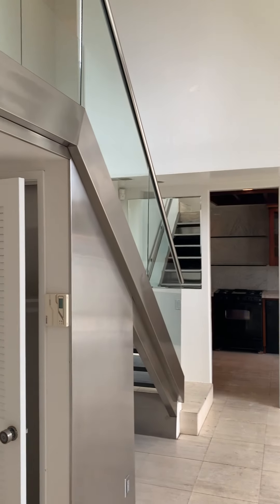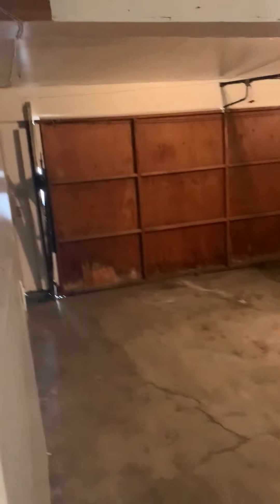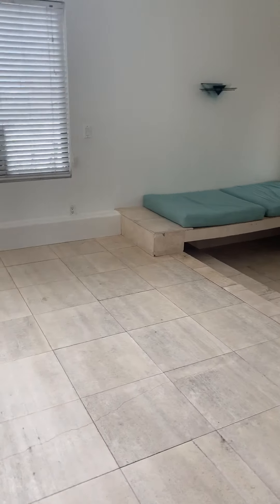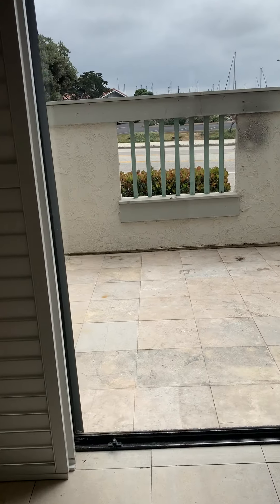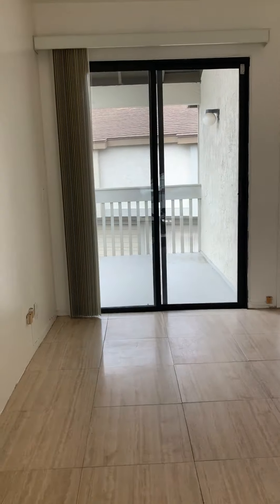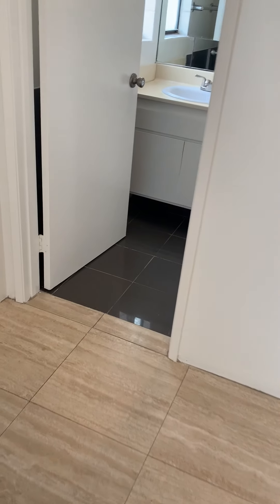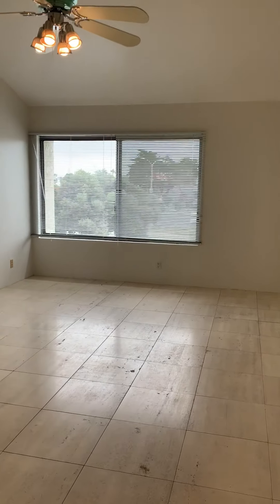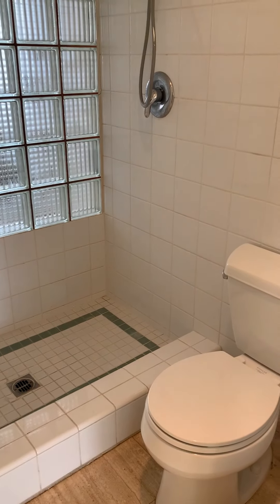3334 Sunset Drive, Oxnard, CA 93035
Modern Harbor Walk Condo located on Hollywood Beach! This 2 Bedroom 2.5 Bath Townhome with Loft has a highly desirable location overlooking the Channel Islands Harbor! The living room features cathedral ceilings with a step down seating area to enjoy relaxing next to your fireplace. The kitchen opens up to your dining room with beautiful cabinetry featuring built-in wine storage with a gas stove and dishwasher provided. Both bedrooms are located upstairs with private en-suite bathrooms and a separate loft area perfect to be used as an office, playroom or additional family room!

Attached double car garage parking with automatic opener and washer/dryer hookups. Enjoy the beautiful summer weather on your patio off the dining room or private upstairs balcony off the loft. The Harborwalk Condos have many desirable amenities including nicely landscaped common grounds, four swimming pools and two tennis courts! Just steps to the beachfront access and in walking distance of Channel Islands Harbor restaurants, shopping, famous Ms. Olsen’s and farmers market on Sundays! This prime beach location is not going to last long!

Lease Terms: Month To Month

Sorry, this is a no pets property.